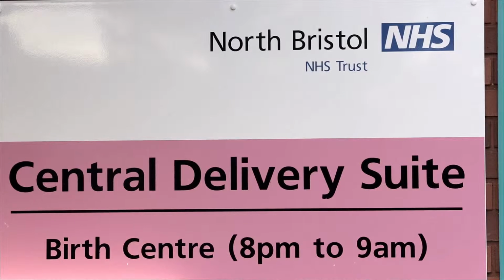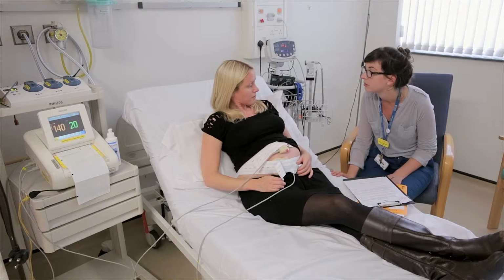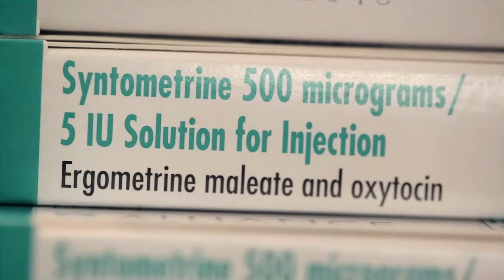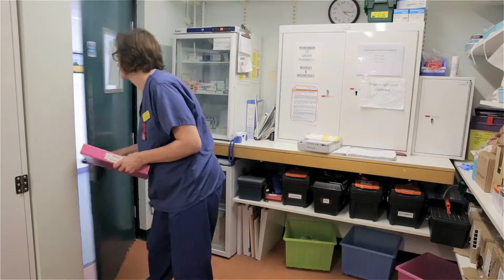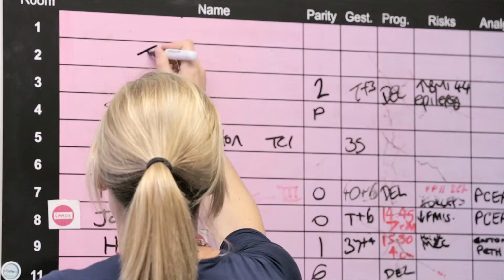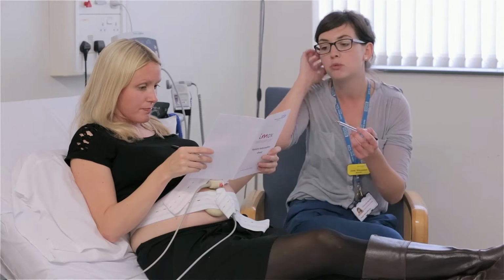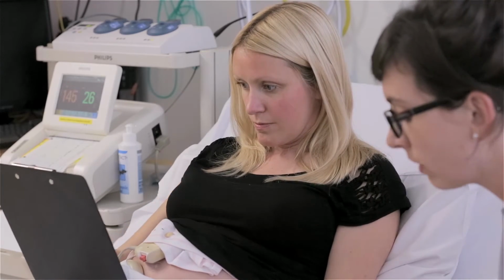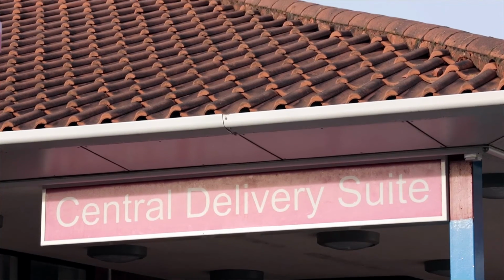IMOX study - delivering the placenta after birth